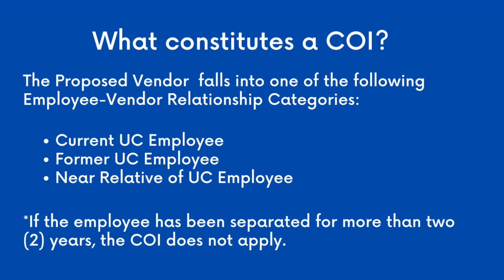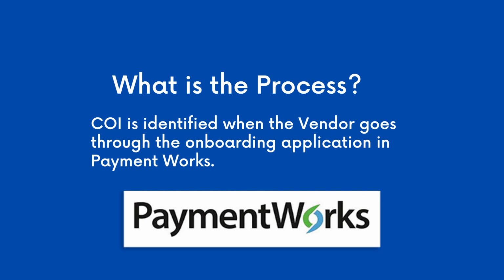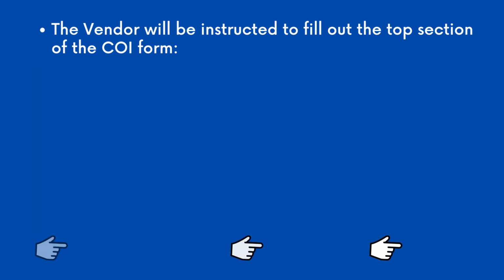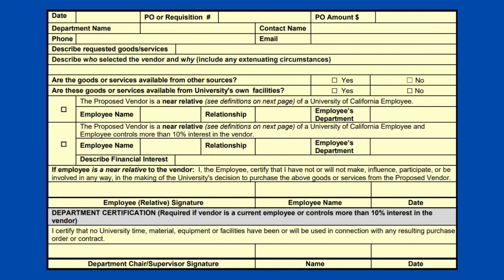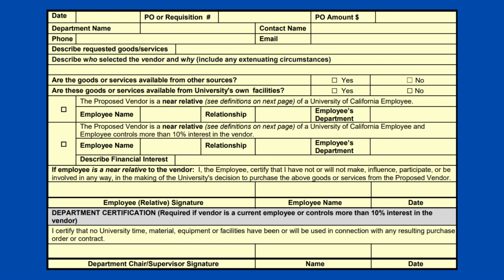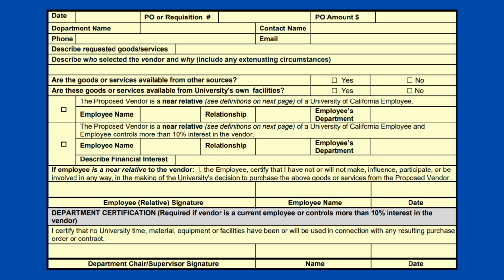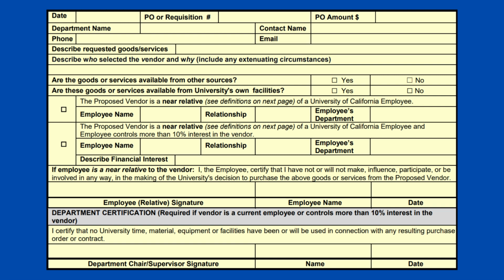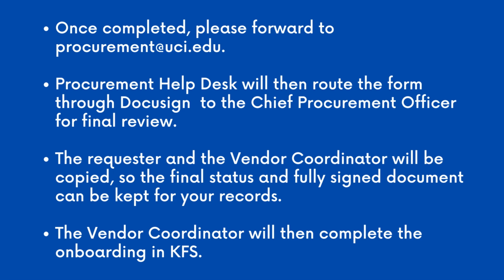Conflict of Interest (COI) Guide